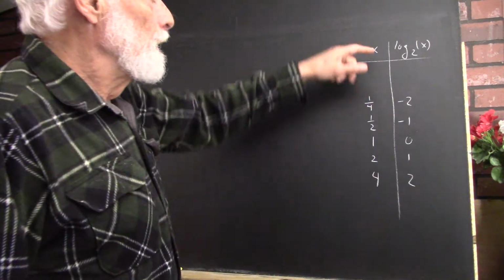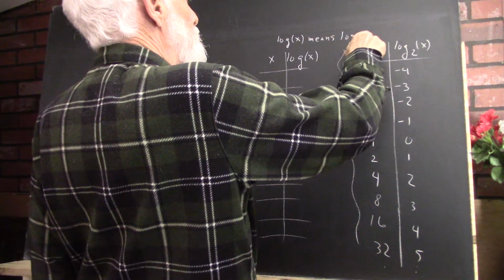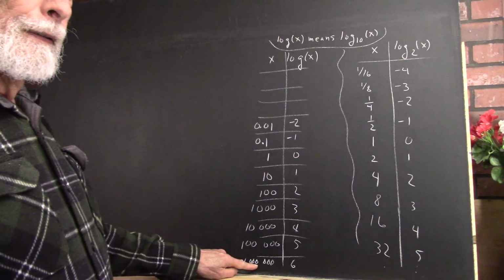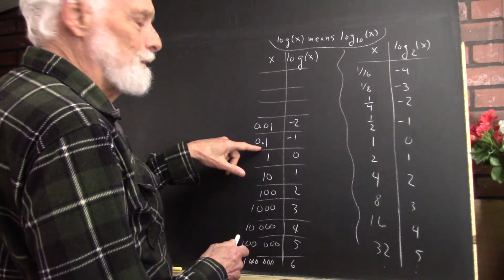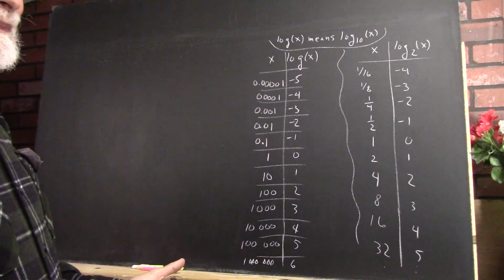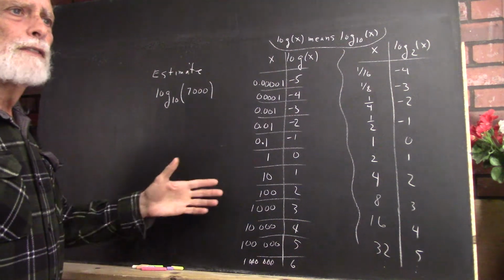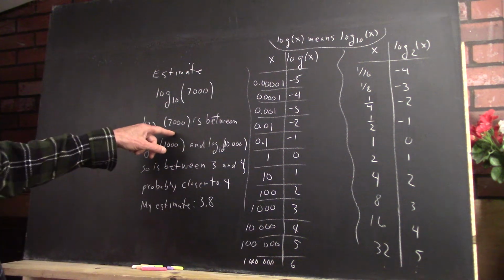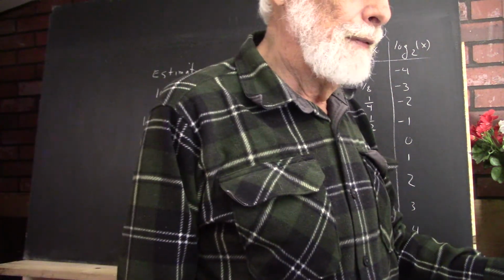dagpc_5250_tables_of_base_2_and_base_10_logs__estimating_non-integer_logs__14